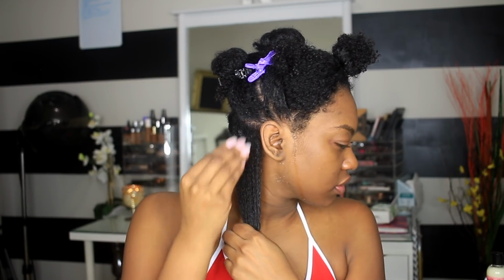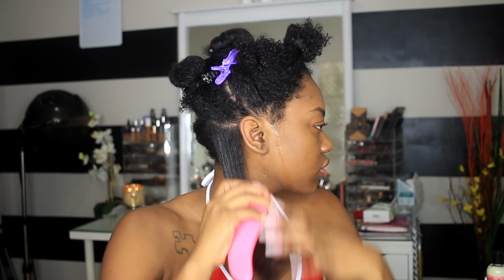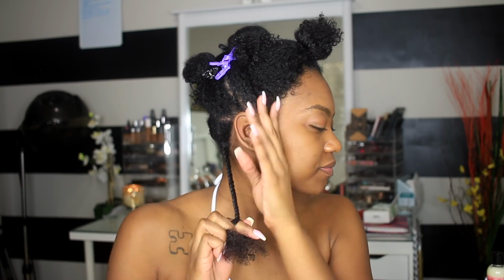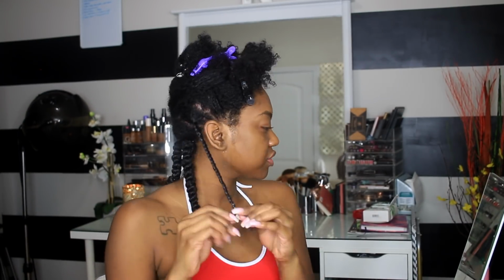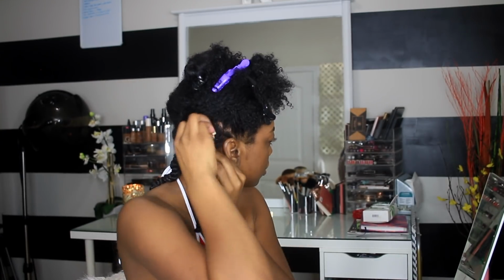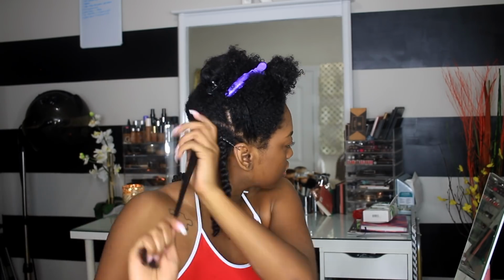Twist Out Tutorial on Natural Hair | SN: I HATE TWISTOUTSSSS YALLLL!!!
Camille Rose Moisture Milk
Jane Carter Nourish and Shine
Eco Style Gel (Black Castor and Flaxseed Oil)

Stylers/Gels →
🙋🏾  ▼ PLAYLIST OF OTHER VIDEOS BY MEEEE ▼ 🙋🏾

Thanks for Continuing to Support Guys!!! XO